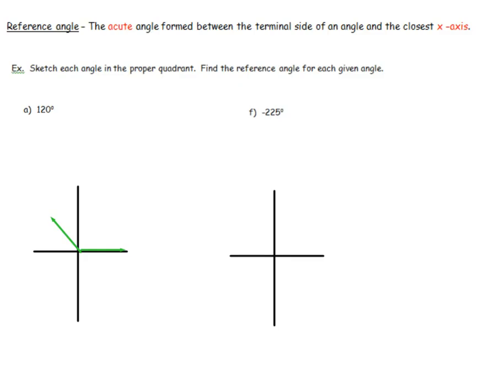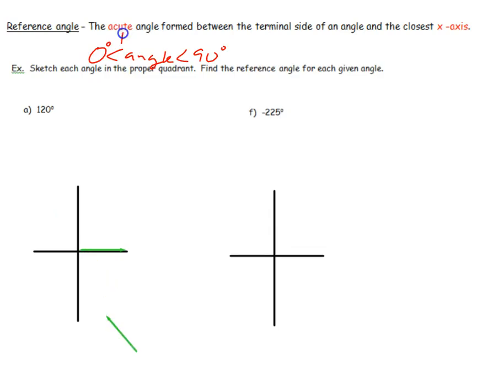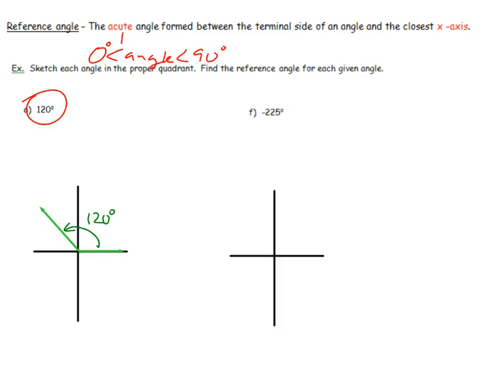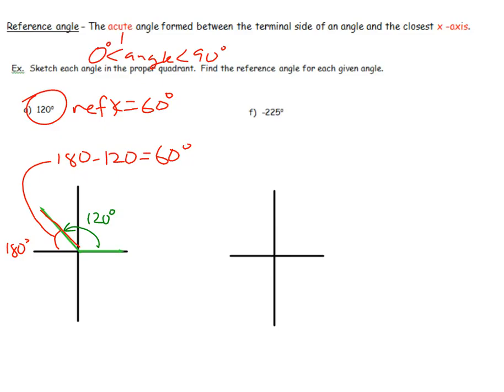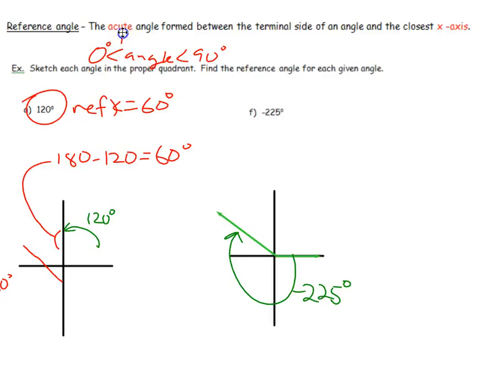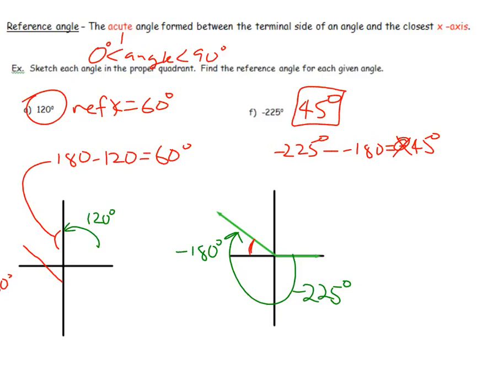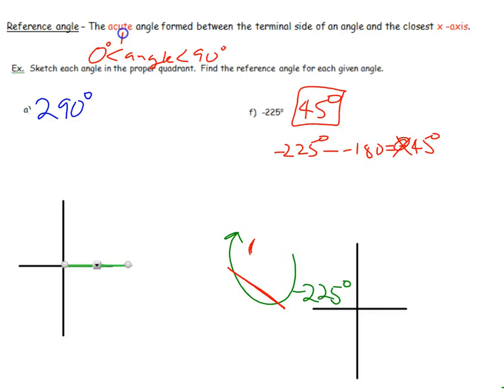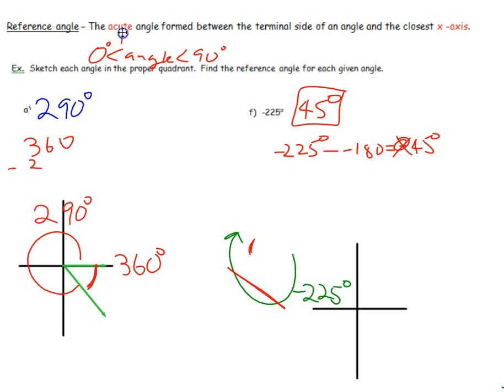reference angles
Description